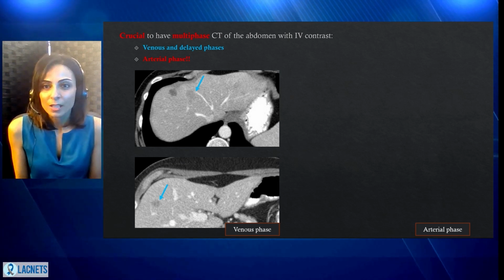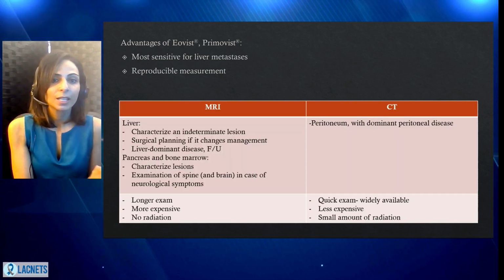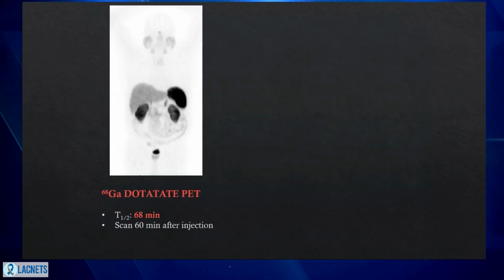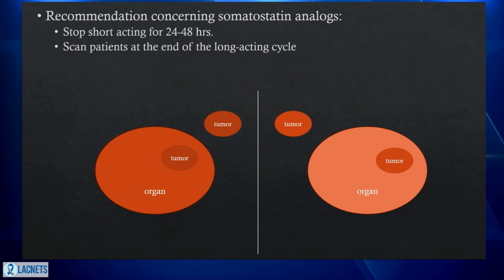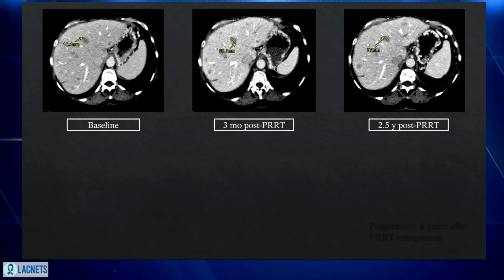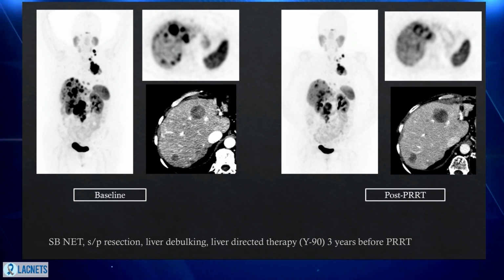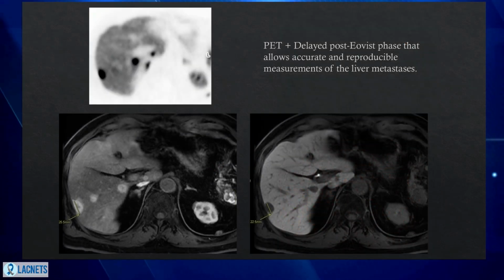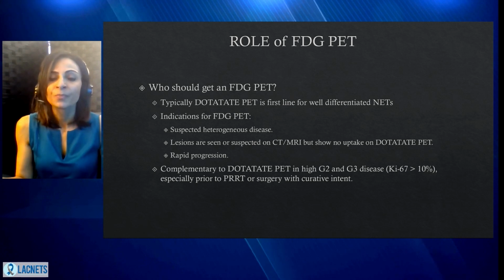"Understanding NET Scans" with Dr. Nadine Mallak • 2024 LACNETS NET Patient Conference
3) Understanding NET Scans • 2024 Neuroendocrine Tumor Patient Conference

Our 2024 LACNETS Neuroendocrine Tumor Patient Conference is designed for neuroendocrine cancer (NET) patients and caregivers to deepen your understanding of NETs. Whether you are newly diagnosed or have been living with NET for many years, we encourage you to attend:

- Learn from top NET experts from across North America on a range of topics relevant to the NET patient journey.
- Topics include work-ups, scans, surgery, carcinoid crisis, liver-directed therapy, PRRT, systemic treatments, treatment sequencing, NET guidelines, and clinical trials.
- Gain insight into NET decision-making through the NET tumor board panel discussion.
- Hear stories from NET patients and caregivers.
- Join virtually, where you can pause, rewind, or replay.
- There is no cost to attend. This event is made possible by the generosity of donors and sponsors.